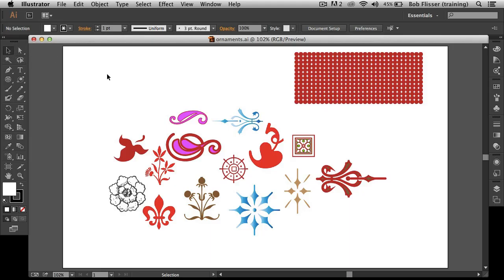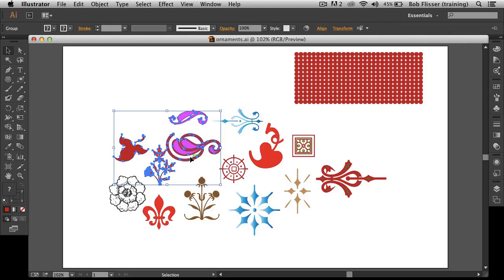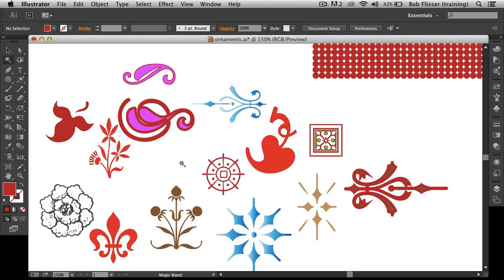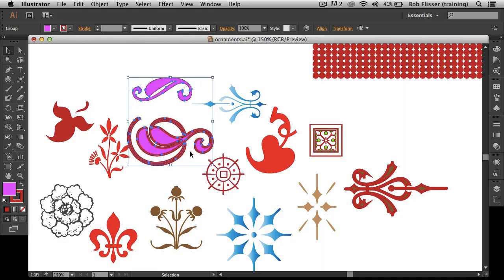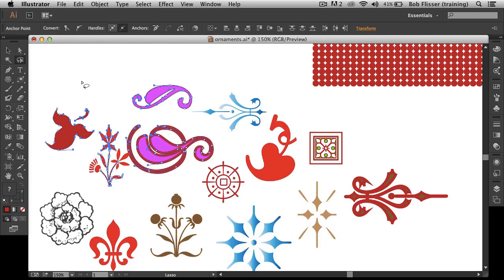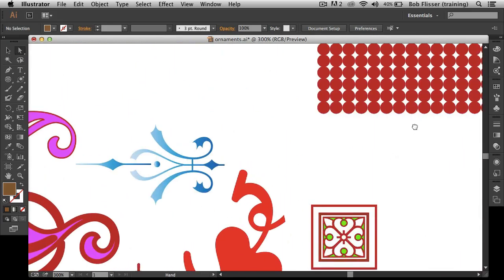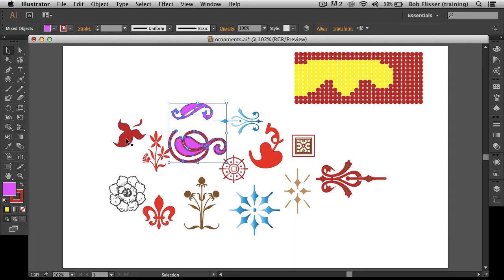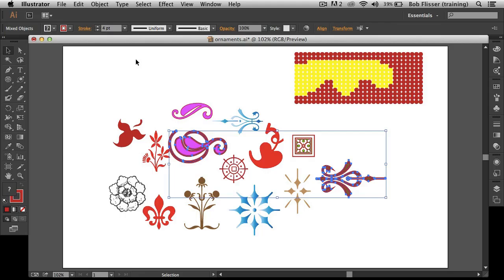15 Selecting Objects